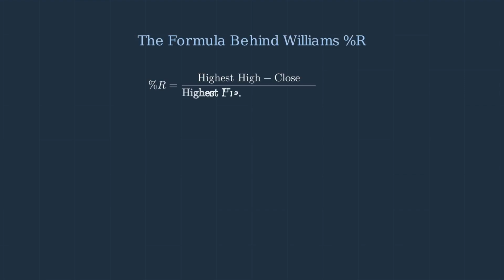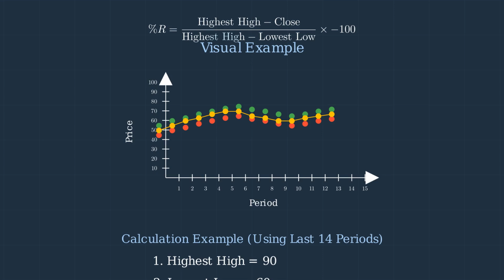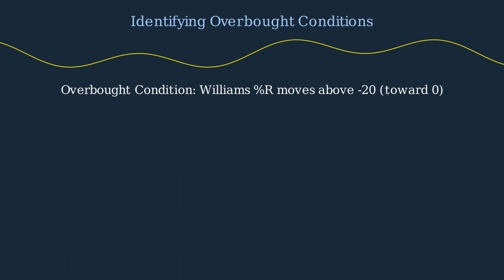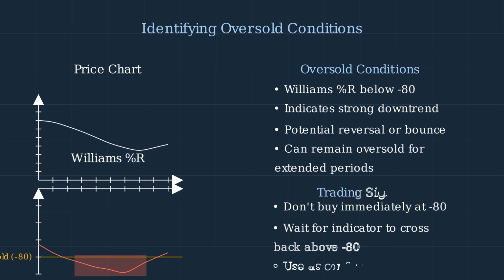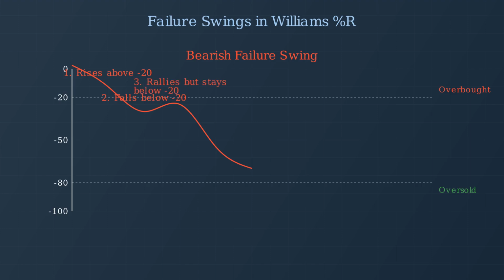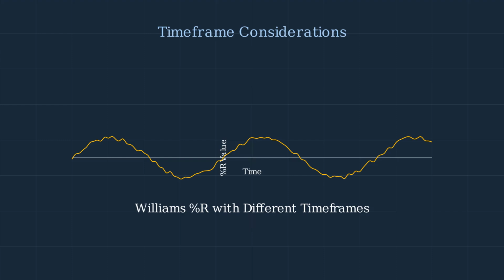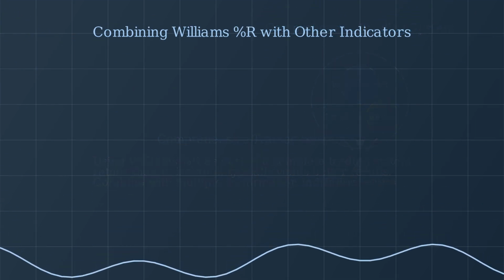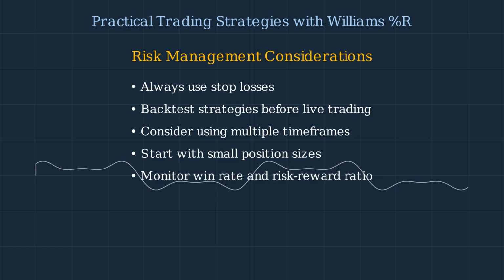Understanding Williams %R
Williams %R is a momentum indicator that measures overbought and oversold conditions by comparing a stock’s closing price to its high-low range over a set period. The values range from 0 to -100, with readings above -20 indicating overbought conditions and below -80 suggesting oversold levels. Traders use Williams %R to spot potential reversals and time entries or exits, especially in range-bound markets. Its fast response to price changes makes it useful for short-term trading strategies.